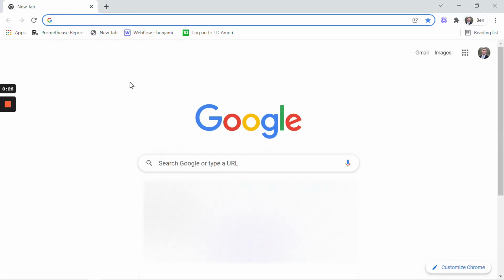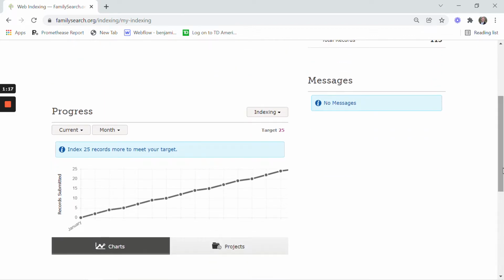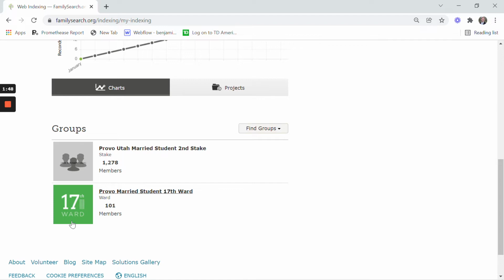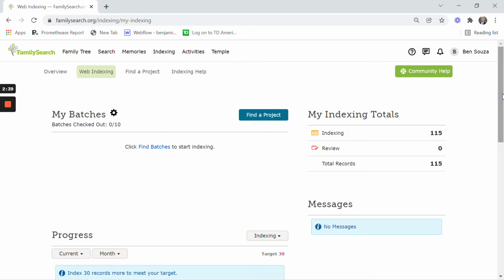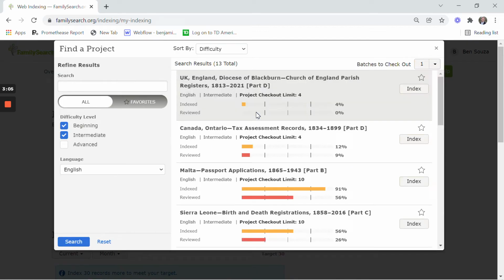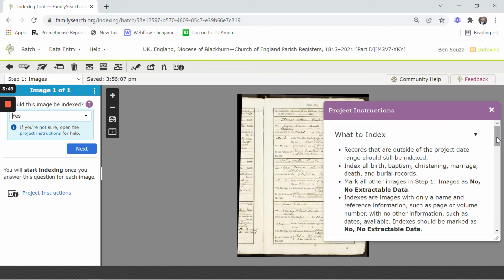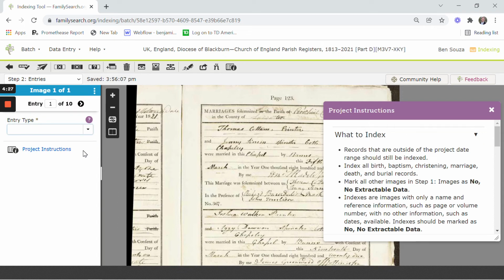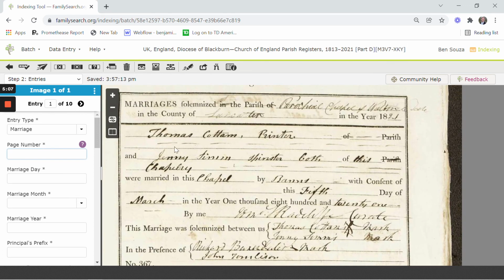Getting Started In Family History - How to Start Indexing with Family Search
An easy step by step guide to get indexing as fast as possible using Family Search.